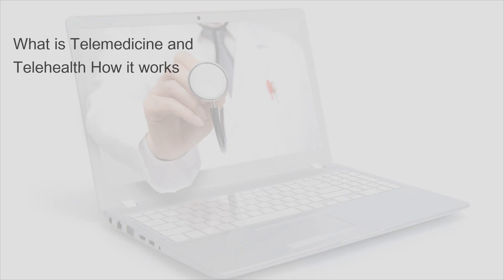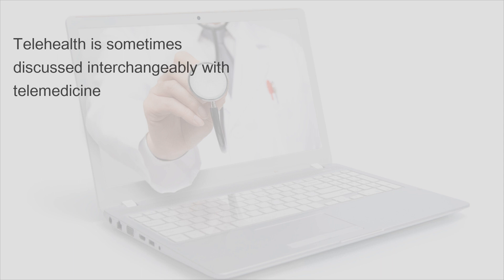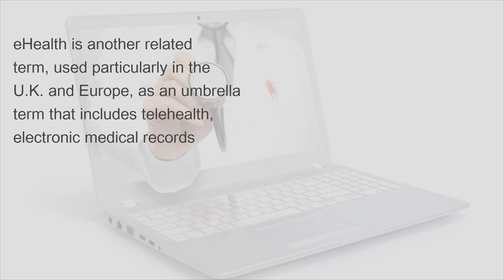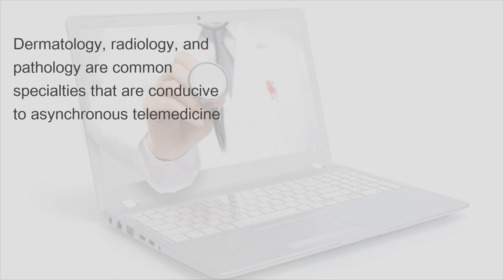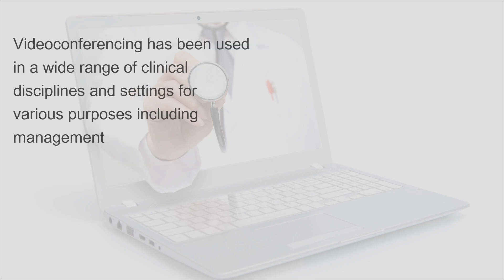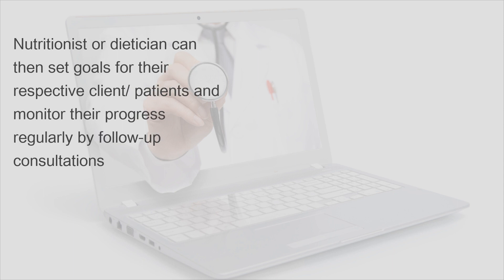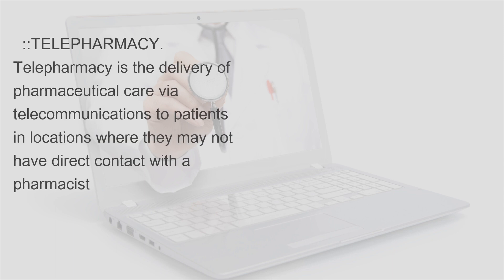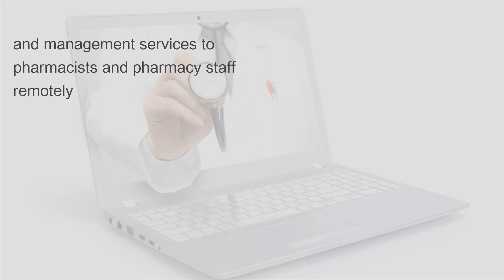What is Telemedicine and Telehealth and Telepharmacy, How it works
What is Telemedicine and Telehealth How it works

Created by SuperSimpleVideo